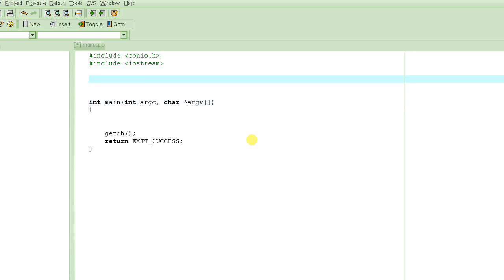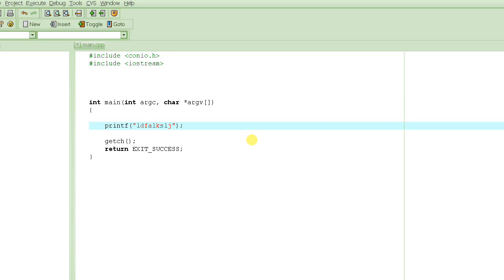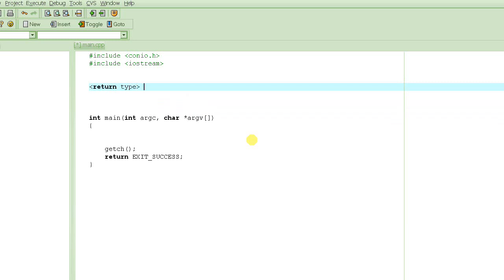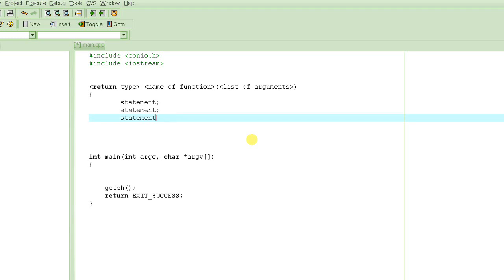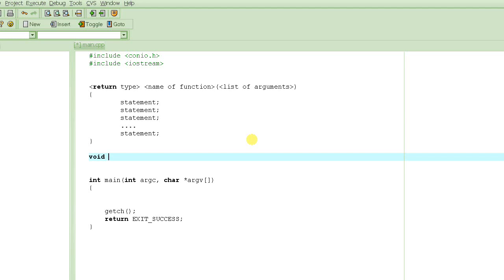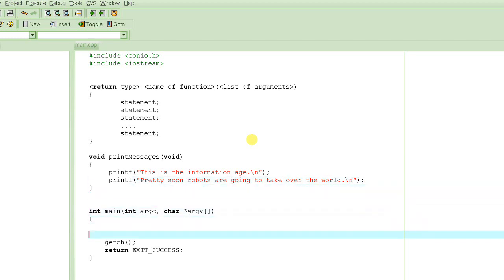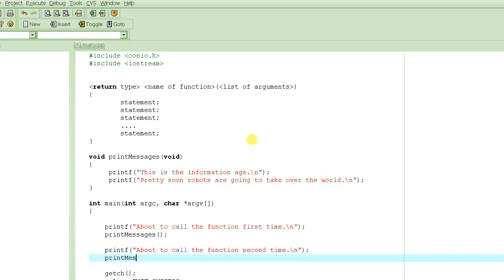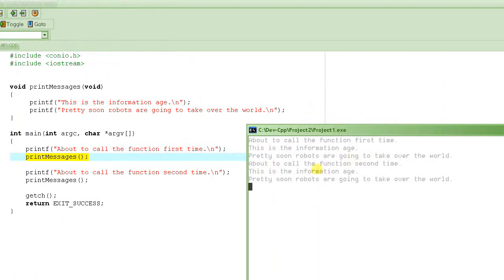Functions in C Language